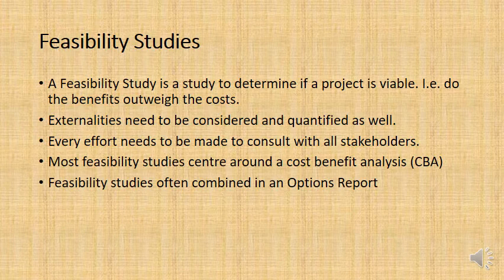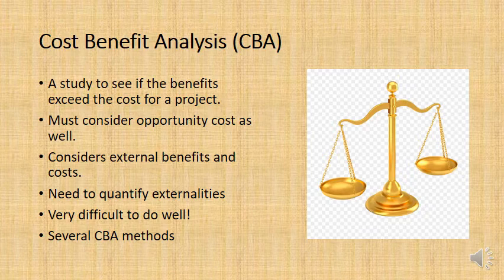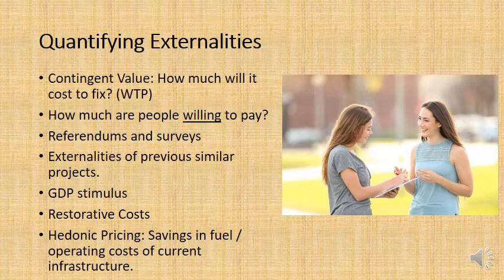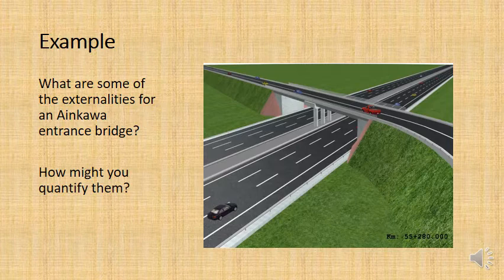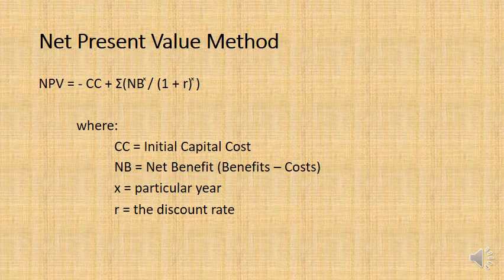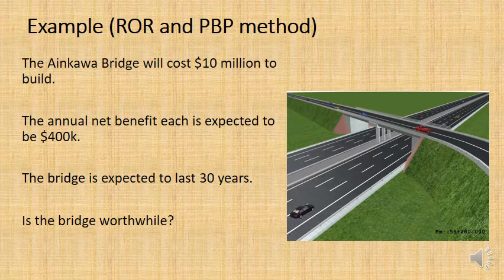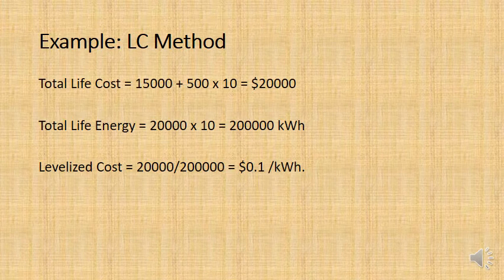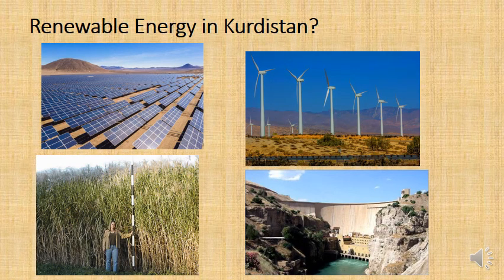2 Project Initiation part 2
All you need to know for Assignment 2 is now covered.